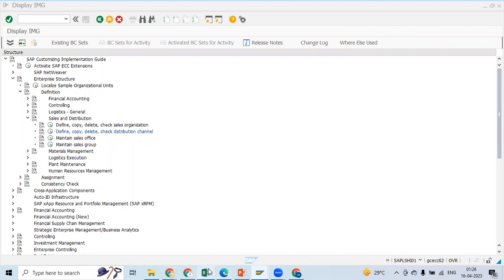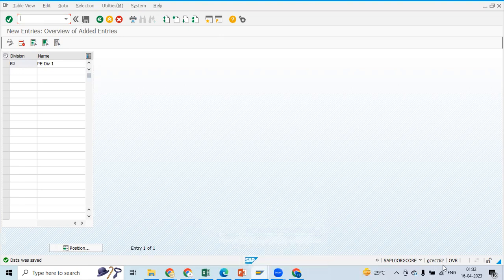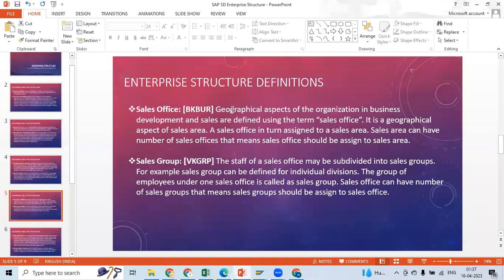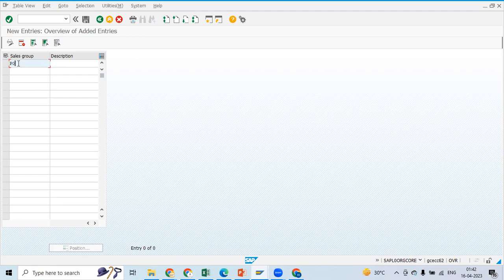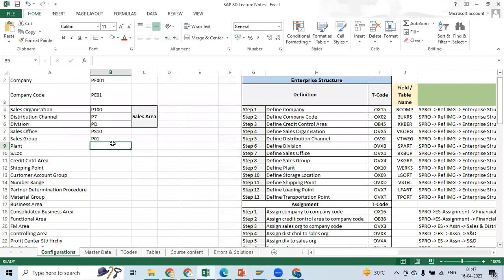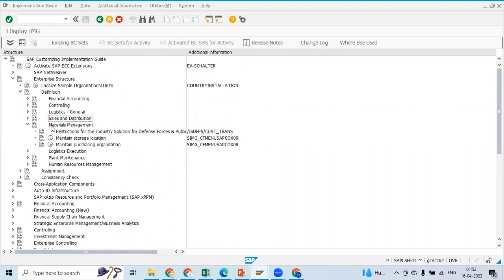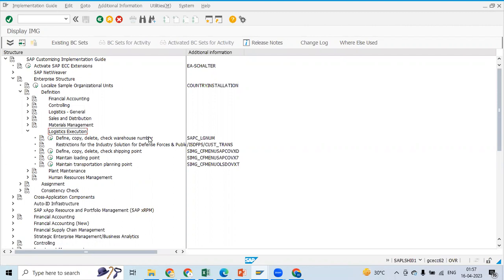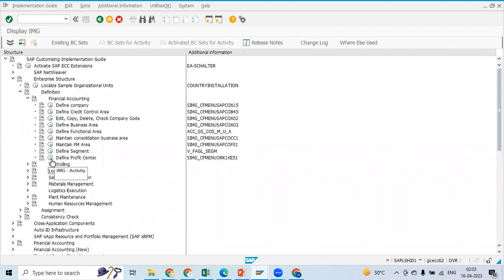SAP SD Enterprise Structure Part 3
This is a complete end-to-end SAP ERP Sales & Distribution module (ECC|S4H) training for beginners who are planning to start their career in SAP Domain.
Learn SAP SD module from scratch with real-time scenarios covered in logistics. It is a zero-to-expert training program designed to train anyone without any background knowledge to become an expert SAP consultant from the comfort of your home.

This video explains about how an enterprise structure in SAP ERP system is configured and why is it important to configure an enterprise structure.